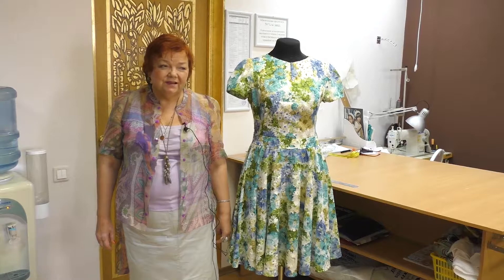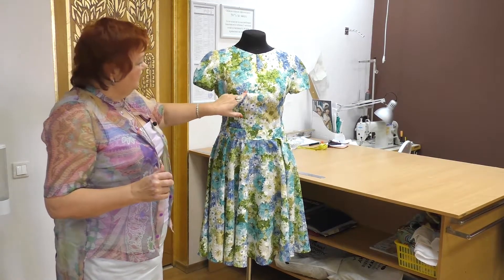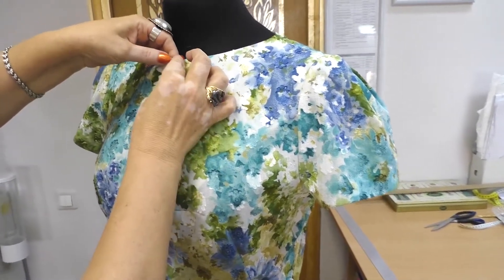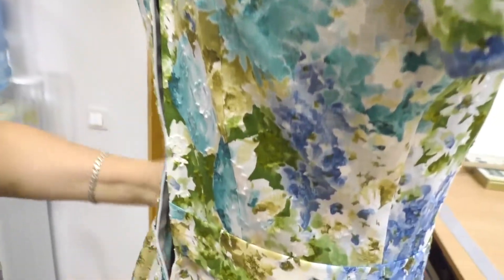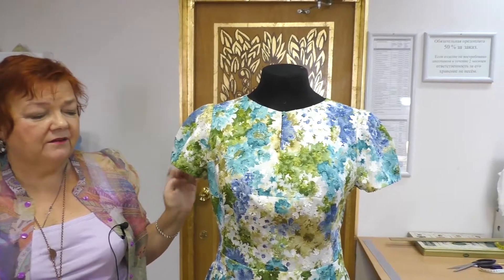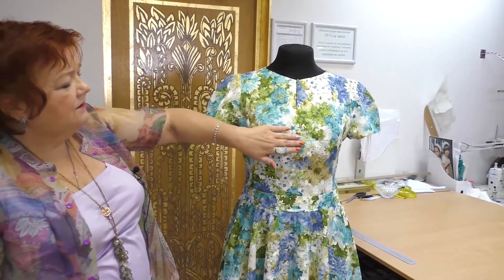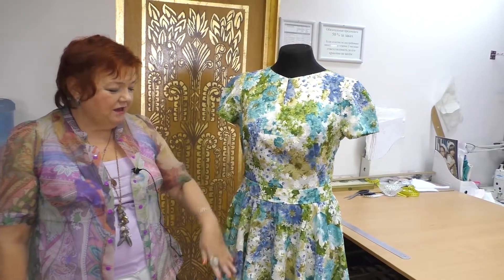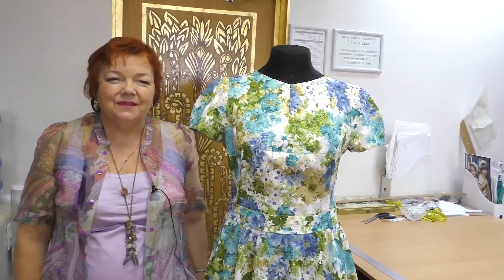Review of a circle dress with short sleeves. How to make sleeves with the folds. Sewing tutorial.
Today I want to talk about the circle design again.
Circle dresses look amazing, and you will also look amazing in them. Half-circle doesn’t look that good, because there are more folds in the circle.
I’ll show you a very interesting sleeve with the folds. This is the sleeve which I call not as easy as it seems.
The dress was made of the cotton with the silk.
You need a special tooth for a sewing machine to make hidden zippers.
Try making the folds on a modeling fabric.
This dress is so self-sufficient that it doesn’t require any accessories.
Put this dress on, take a bright bag, and you will look amazing.
This is a summer dress, but you can take warm fabric – jersey or wool, and make a dress for autumn or winter.
I hope that if you manage to make such dress, you won’t stop on that and will try to make it different.